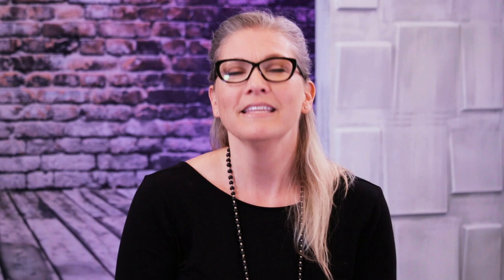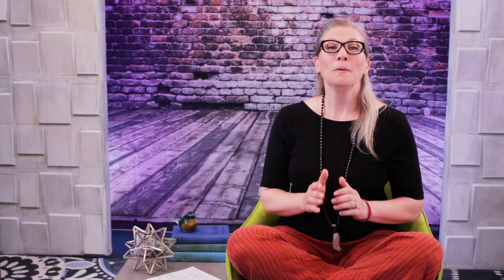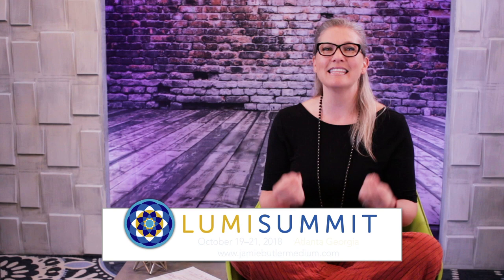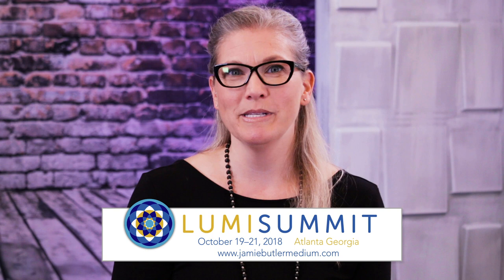The Lighter Side Show—Energy: Your Earth Chakra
@JamieButlerMedium talks about the earth chakra, one of the lesser-known of the major chakras, and channels Spirit to provide tips for tending to its needs. Jamie and Maitland provide tips for tending to the energetic roots of your earth chakra and reveal why everyone benefits from its grounding, feminine energy.

This episode originally aired in season 5 of The Lighter Side Show on The Lighter Side Network.